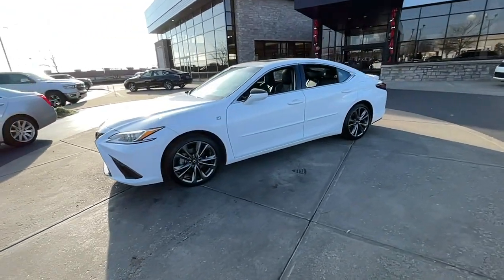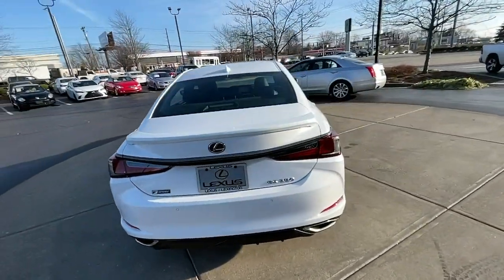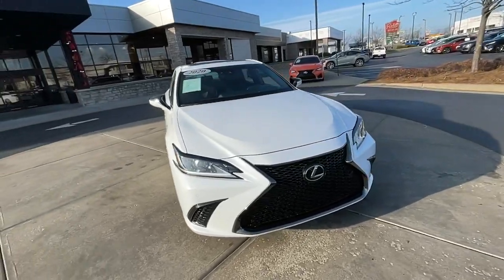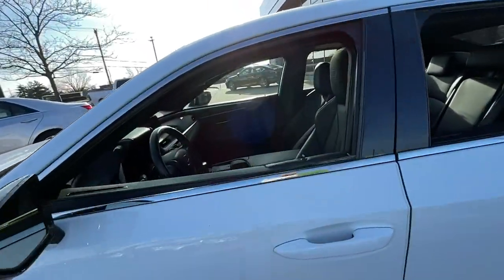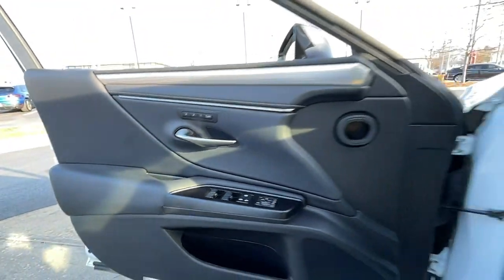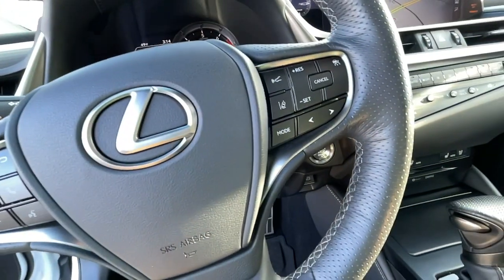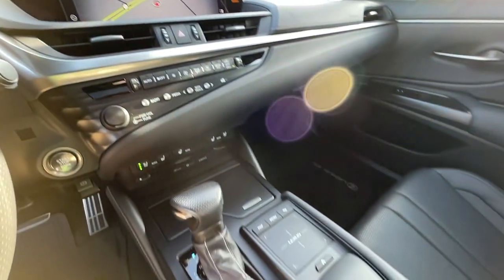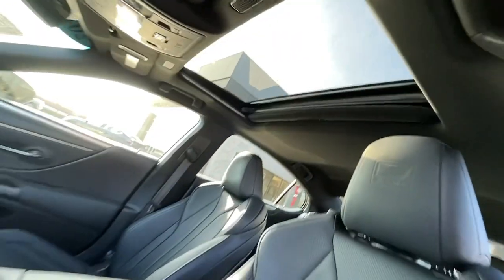2020 Lexus ES Lexington, Wyandotte, Colby, Becknerville, Clintonville, KY L4508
Ultra White Used 2020 Lexus ES ES 350 F SPORT available in Lexington, KY at Lexus of Lexington. Servicing the Lexington, Wyandotte, Colby, Becknerville, Clintonville, KY area.
2020 Lexus ES ES 350 F SPORT - Stock#: L4508

1264 E New Circle Road

PRICED TO MOVE $400 below J.D. Power Retail! EPA 31 MPG Hwy/22 MPG City! L/ Certified GREAT MILES 29139! Heated/Cooled Seats Moonroof Navigation Premium Sound System Back-Up Camera Aluminum Wheels NAVIGATION. SEE MORE! OPTION PACKAGES: 12.3-inch display Electrochromatic Rearview Mirror Lane Change Assist w/Rear Cross Traffic Alert BUY WITH CONFIDENCE: 161-Point Inspection and Reconditioning 2-Year/20k-Mile Complimentary Scheduled Maintenance (up to 4 Services) from date of purchase $0 deductible for warranty repairs Roadside assistance and trip interruption services are included during the warranty period Complimentary loaner car provided Balance of New Car Warranty plus 2 years/unlimited mile Warranty SERVICE COMPLETED: Service Work completed on this Lexus ES 350 included: Complete Multi-Point Inspection Oil & Filter Change by a Factory Trained Technician Battery Voltage Test Tires Inspected Brake Inspection Emissions System Check Professional Detailed Inside and Out Function Test all Lights Check the Complete Exhaust System Cooling System Inspection Transmission Fluid Inspection Differential Fluid Inspection Function Test all Options & Accessories. OUR OFFERINGS: We here at Lexus of Lexington have made it our mission to provide a first class car-shopping experience to our valued customers throughout Lexington Frankfort KY Georgetown KY and Richmond KY. With our vast selection of new and used cars youll have the chance to browse our current inventory in a comfortable stress-free shopping environment. Visit us to take a test drive learn more about financing or service your car and we can assure that youll always be well taken care of! Pricing analysis performed on 12/4/2022. Horsepower calculations based on trim engine configuration. Fuel economy calculations based on original manufacturer data for trim engine configuration. Please confirm the accuracy of the included equipment by calling us prior to purchase.